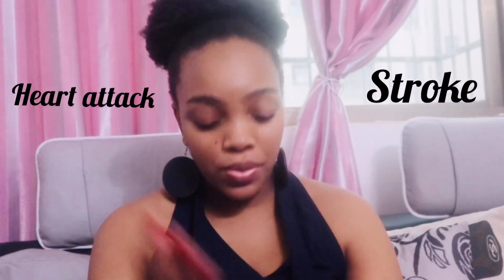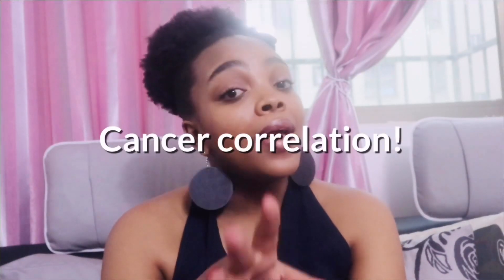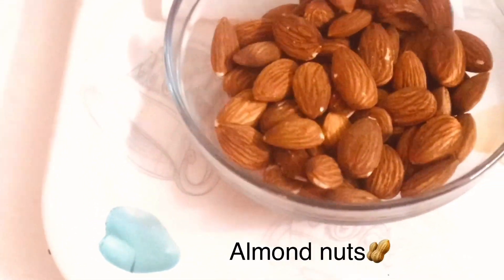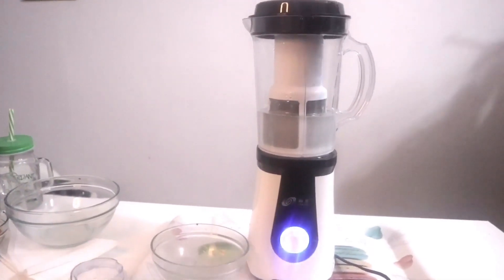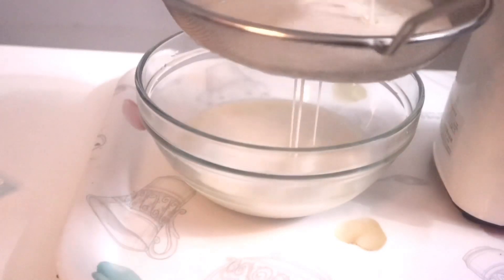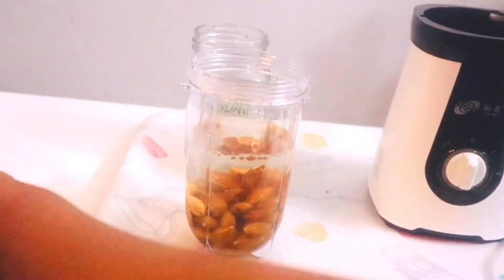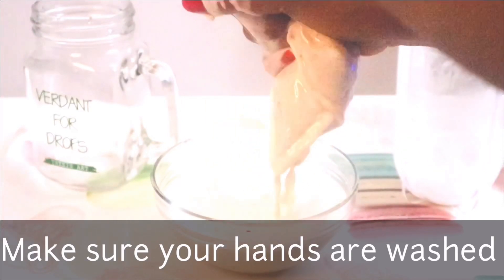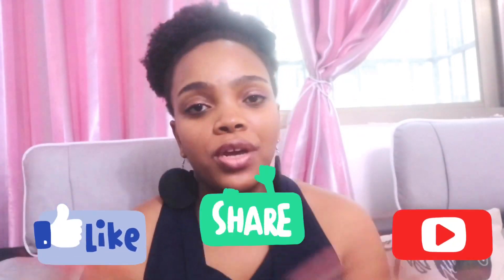HOW TO MAKE PLANT BASED MILK IN TWO MINUTES 🌱 | WHY I QUIT DAIRY | FOOD IS MEDICINE 🌱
So in today’s episode of food is medicine I show you how to make to plant based milk alternatives - no worries about expense because you can make it in the comfort of your own home 😊.